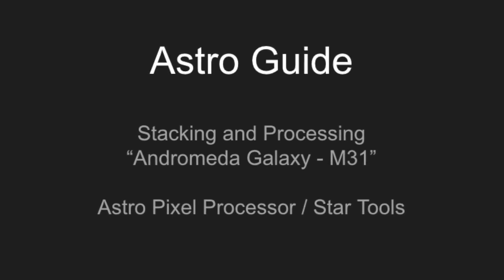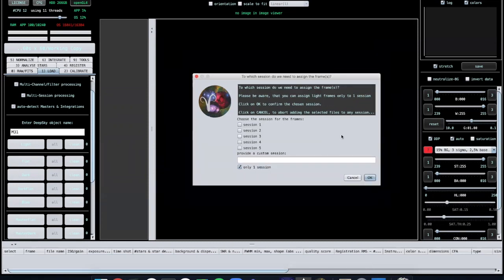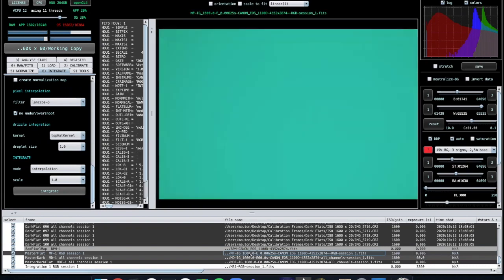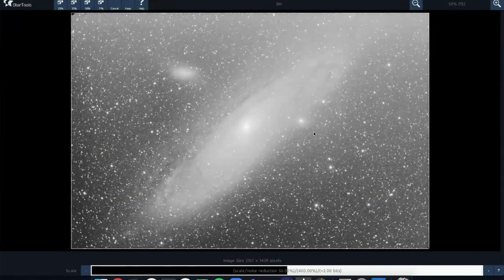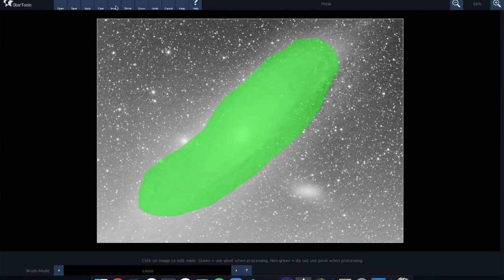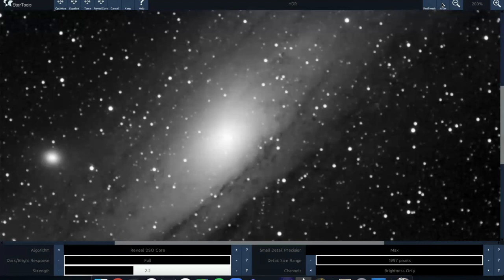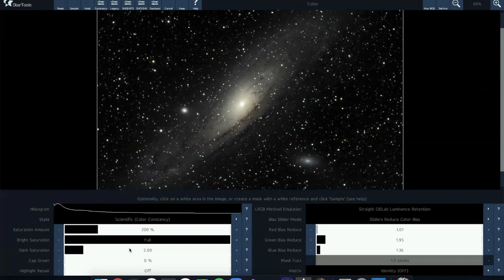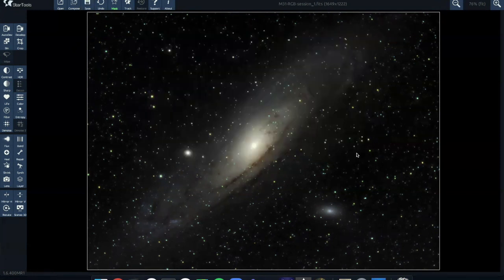Astro Pixel Processor (stacking) & StarTools - Andromeda Galaxy (M31) - Processing Workflow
Having struggled with Gimp and other image processing tools, I decided to see what other processing tools are available to Astrophotographers!

This video shows the image processing workflow that I used on the Andromeda Galaxy (M31), using Astro Pixel Processor & StarTools.

I hope you enjoy the final picture, and also my first YouTube upload!

Image Details
OTA: Sky-Watcher EvoStar 80ED
Mount: HEQ5-Pro
Camera: Canon 1100d DSLR
Focal Reducer: Altair Lightwave 0.8x
Lights: 60 x 60s ISO1600 (unguided) via APT
+ Calibration frames